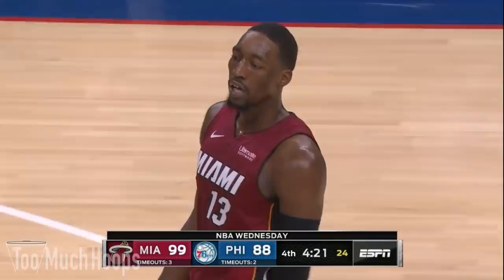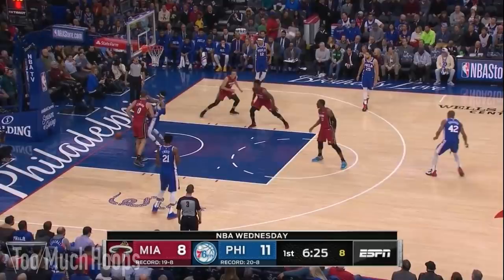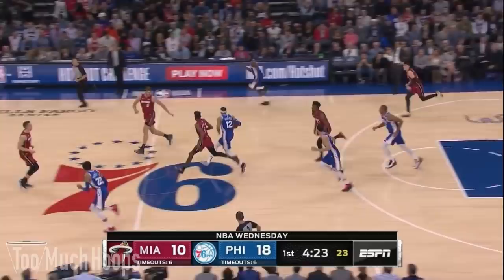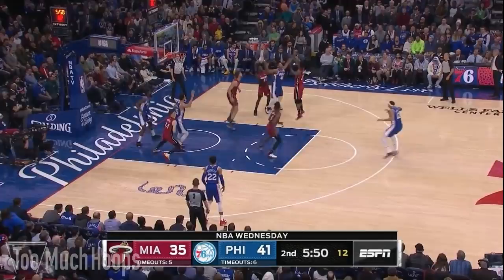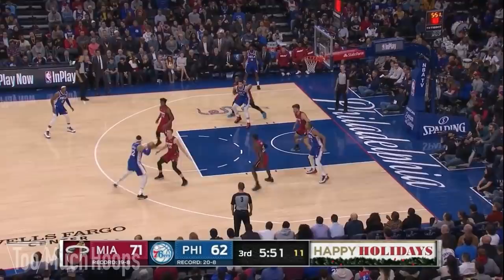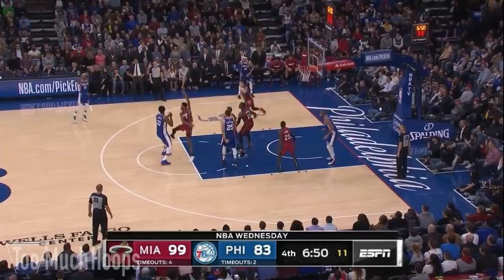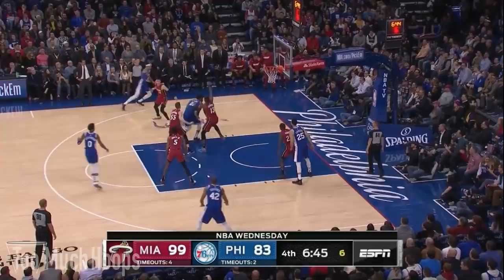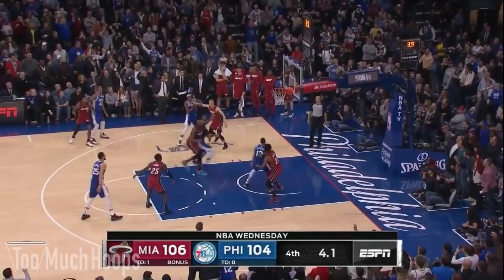Miami Heat ALL-DEFENSE Breakdown: How the Heat's 2-3 zone stopped the Sixers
This was a great game from the Heat, handing the Sixers their first home loss of the season. The Heat's extensive use of a 2-3 zone drew a lot of conversation, and exposed the Sixers' lack of shooting. Bam Adebayo was spectacular, Kendrick Nunn made great plays on D, and Spoelstra continues to be one of the top coaches in the league.

The use of the zone was very effective. However, in the fourth quarter, the Sixers ran some really nice counters, and I don't think the next person to run this sort of a defense will be quite so successful.

Want to support me so I can keep making content like this? I am now a Brave verified creator! Check out the Brave browser, with built-in adblocking and privacy control! It's a quality browser, and you get user tokens just for your usual browsing, that you can donate to content creators like me!